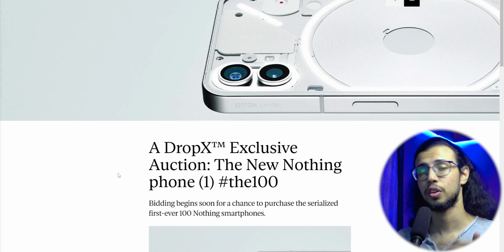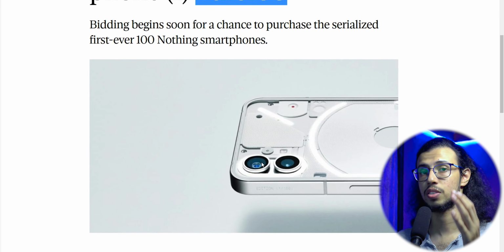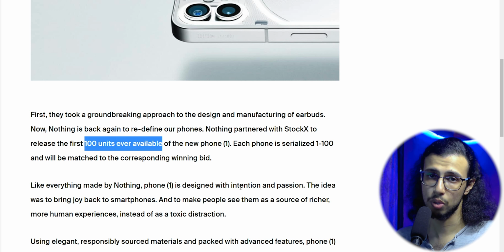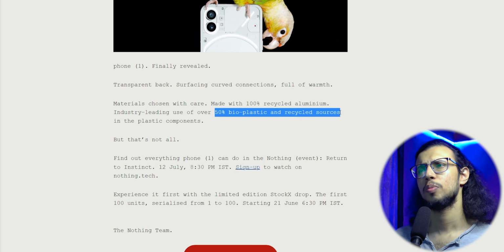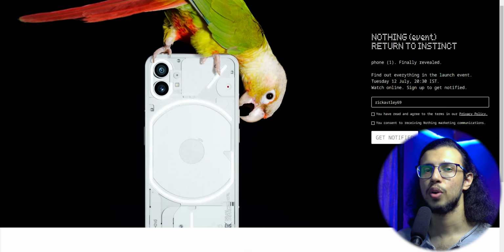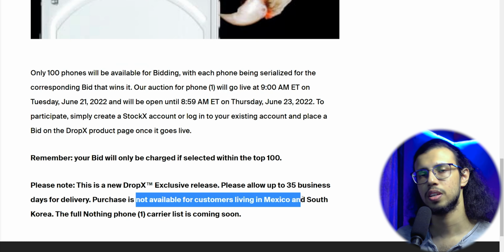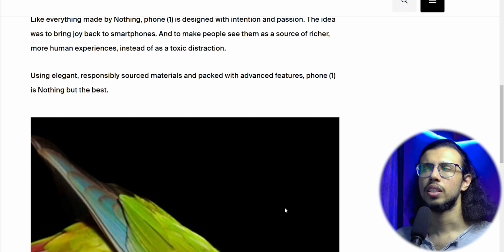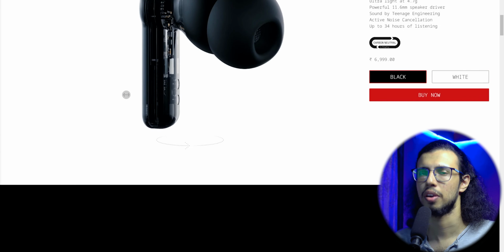Nothing Phone (1) Official Design - 100 Units Listed for Auction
Nothing has given us a Nothing Phone (1) official design leak ahead of launch. They've listed 100 phones on Stock for auction, just like they did their Nothing Ear (1) truly wireless earbuds.

Nothing Phone (1) Official launch event date: 12 June 2022

Join discussions like this on discord!

The Video Gear I use:
1. Camera: (Galaxy note 8/9 on pro video mode)
2. Wide-angle Lens
3. Primary Tripod
4. Flexible Tripod
5. Main Video Light
6. Background RGB Light
7. Light holder
8. Microphone
9a. Mic holder arm
9b. Secondary Mic holder
10. USB Ring Light
Cheers!